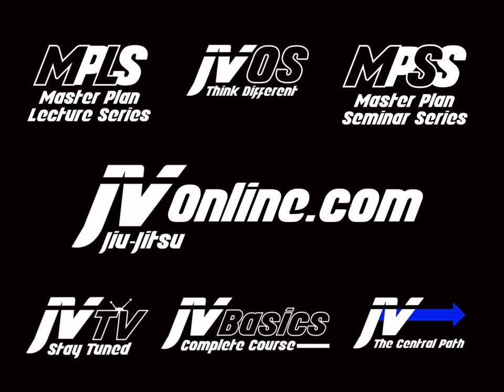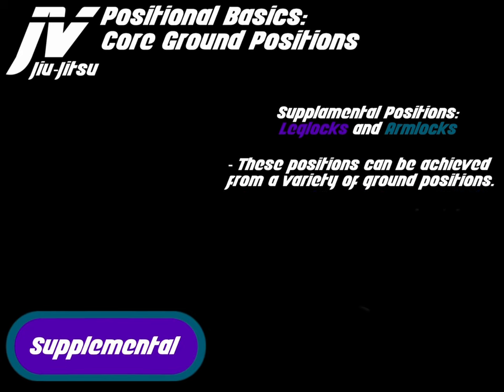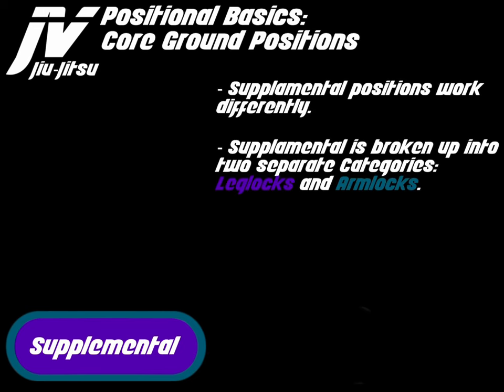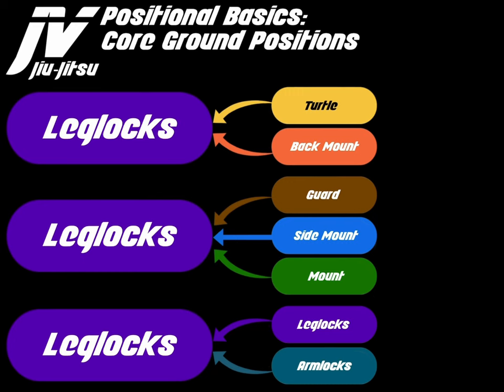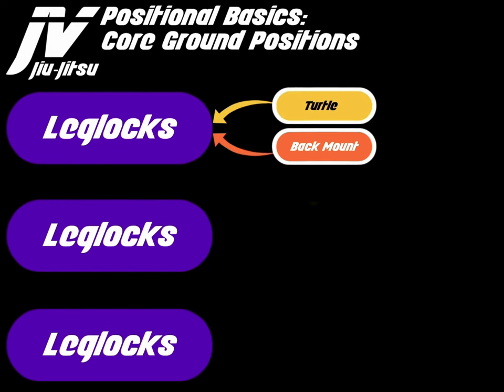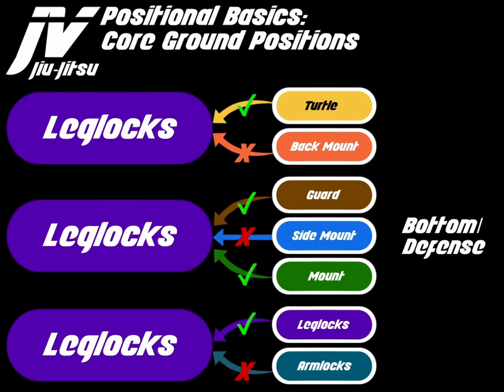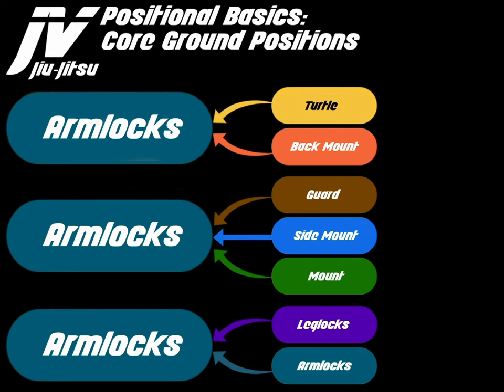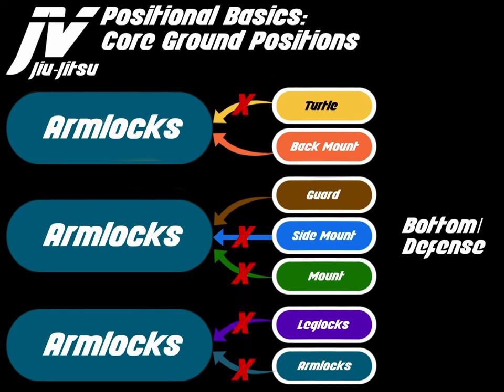CGP P4 Supplemental Positions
Supplemental Positions include the extremities, the arms and the legs. In chapters 15 and 16 we discuss Leglock Offense and Leglock Defense while in Chapters 17 and 18 we discuss Armlock Offense and Armlock Defense.

Supplemental Position are generally Secondary Attack Strategies within the Core Ground Positions. Similar to the Chest to Back Positions, Leglocks and Armlocks are categorized as finishing destinations. In this lecture we discuss where are the best places to reach these finishing destinations.